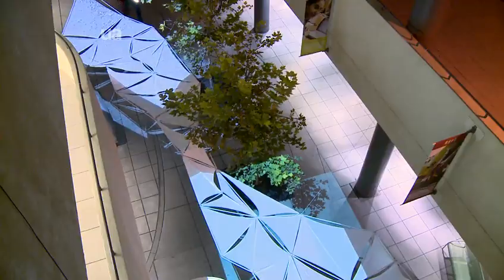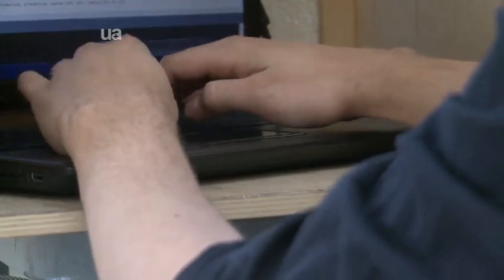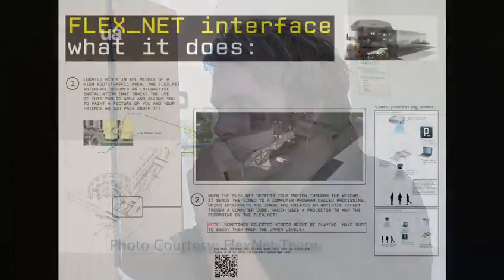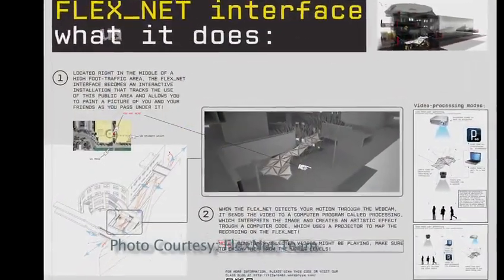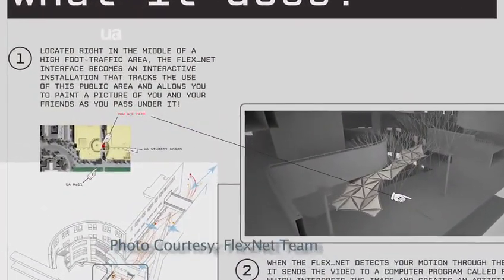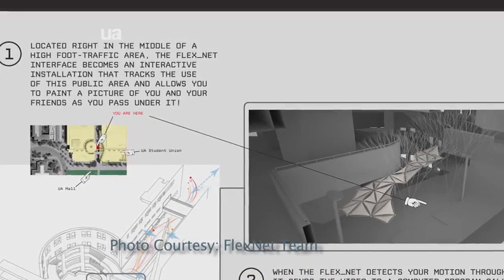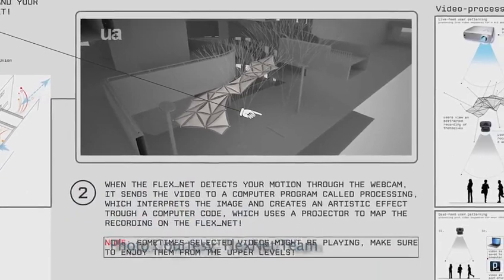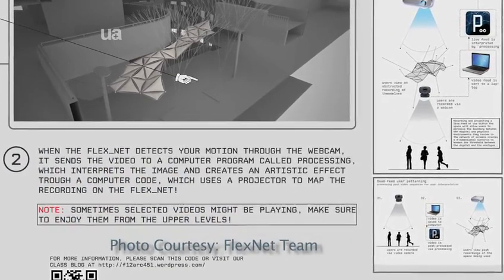FlexNet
FlexNet Interface is a digital art installation made by 5th year architecture students to interact with pedestrians and the University of Arizona Student Union.